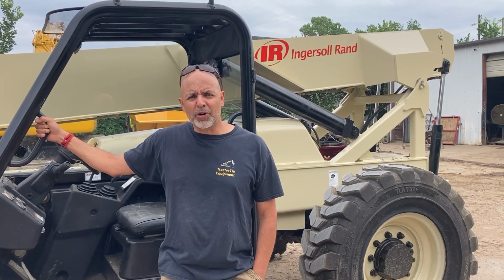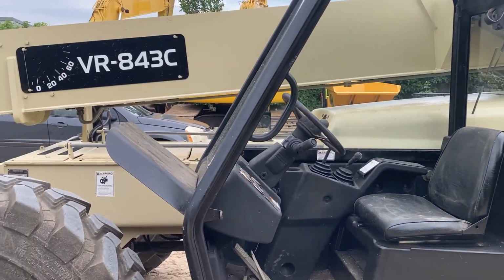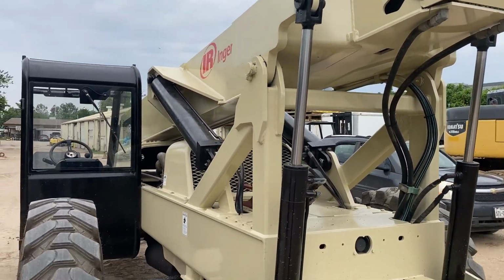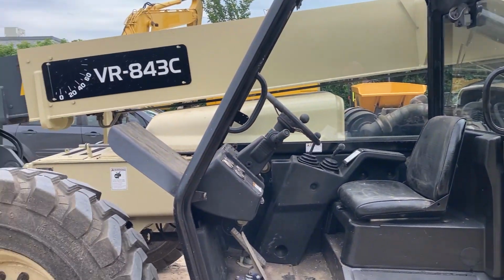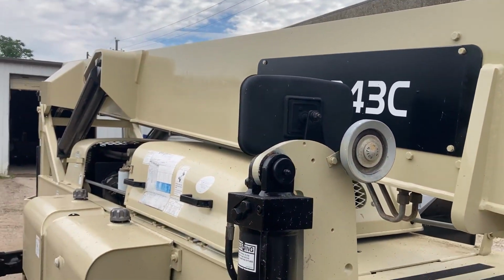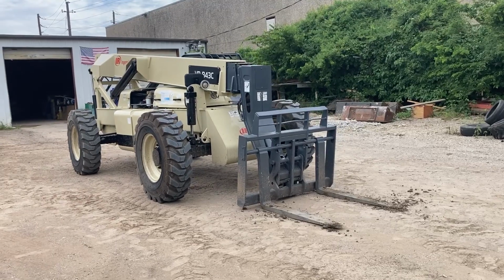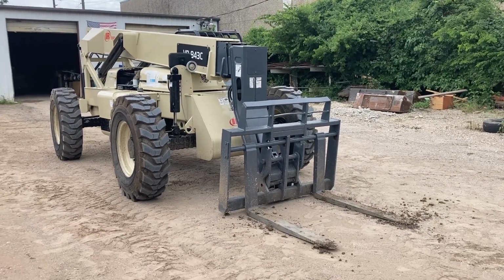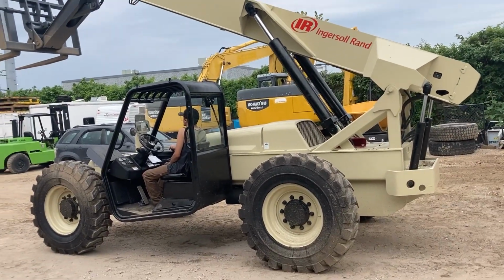Ingersoll Rand VR843C review and walk around 295